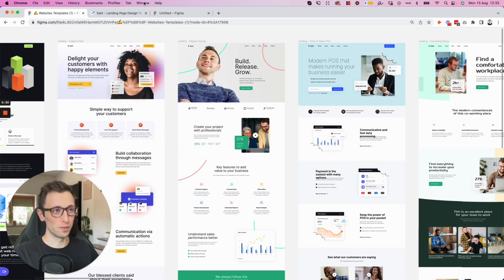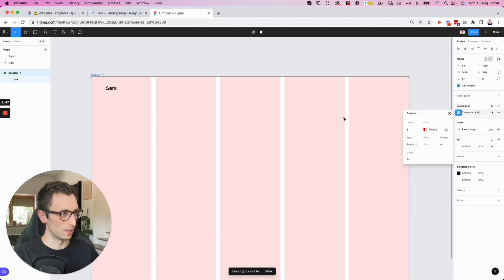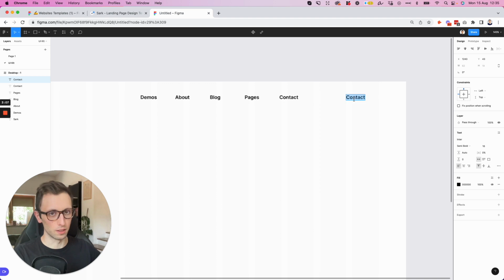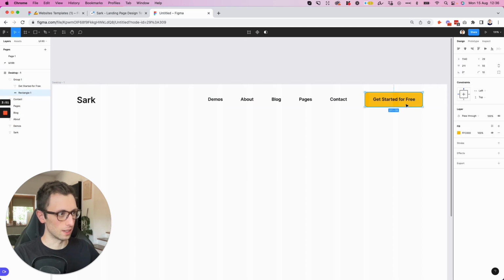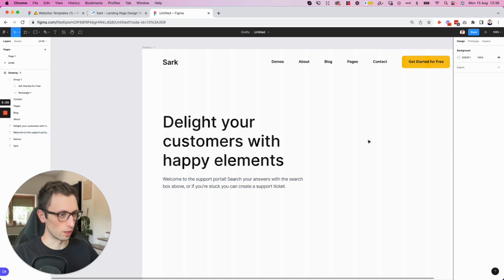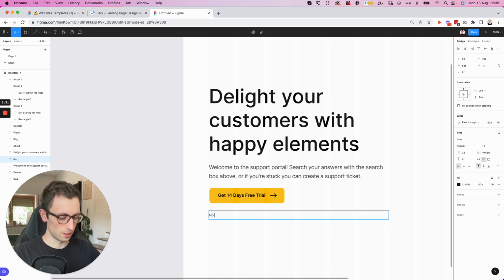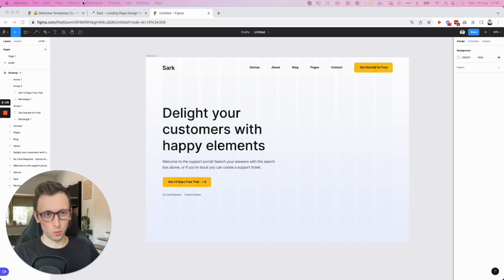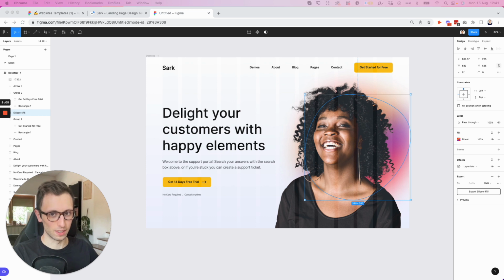Let's Design a Landing Page in Figma (Tutorial)